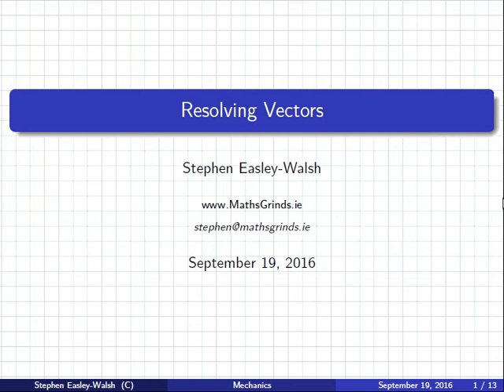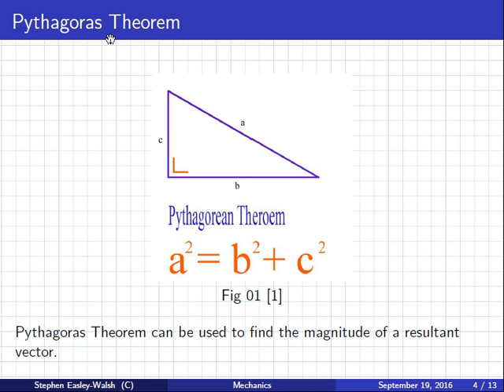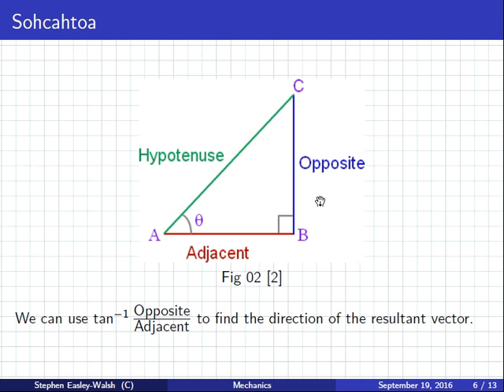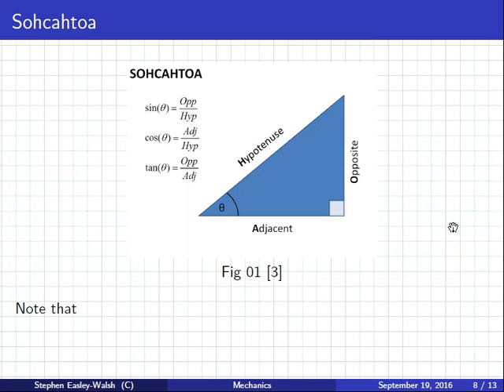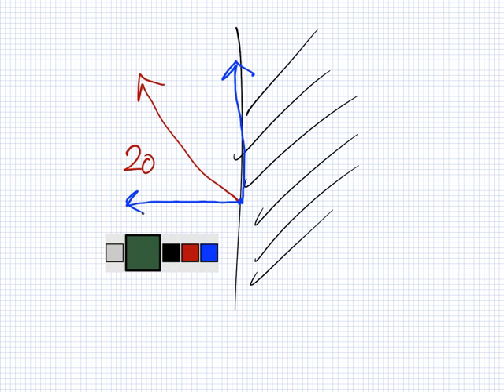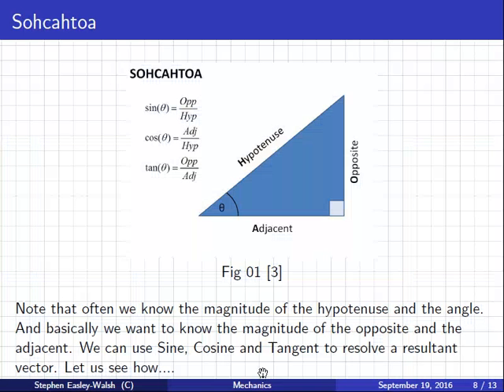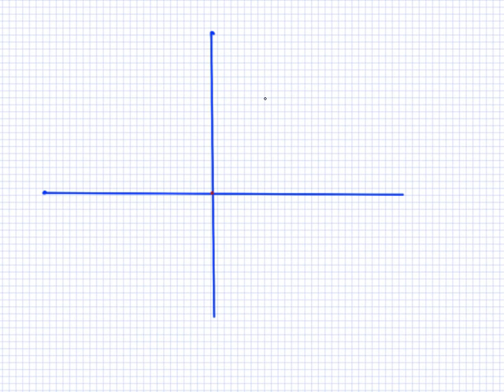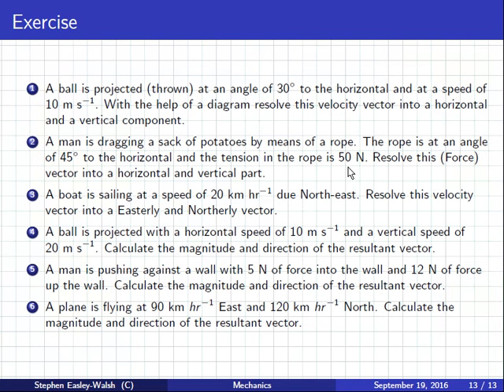Physics | Lecture | Mechanics | Resolving Vectors